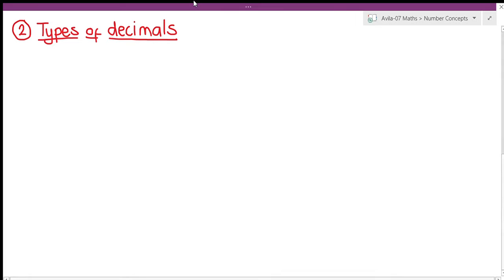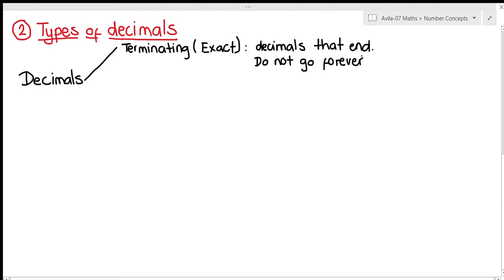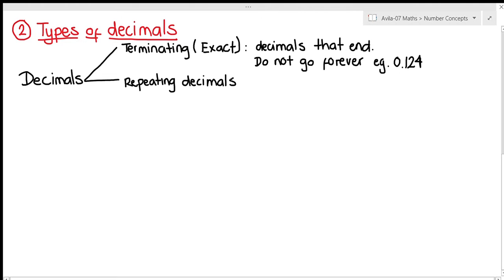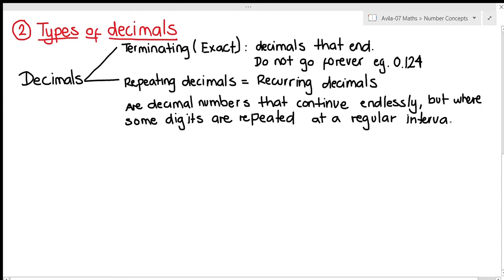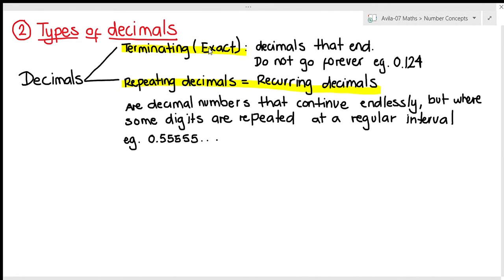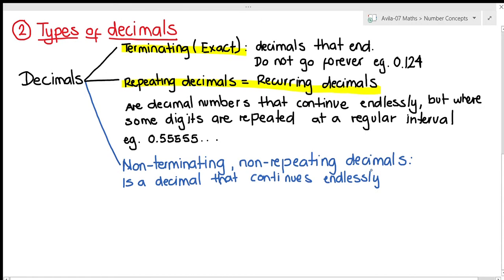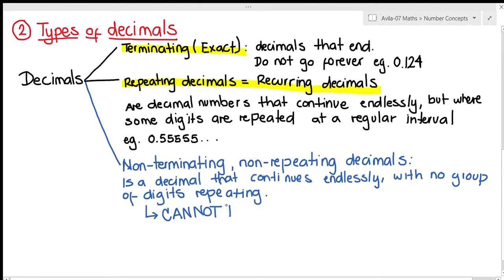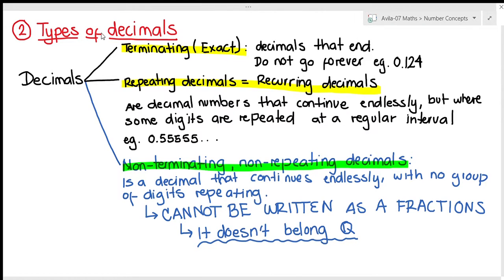6.4 Rounding and repeating decimals Part 2